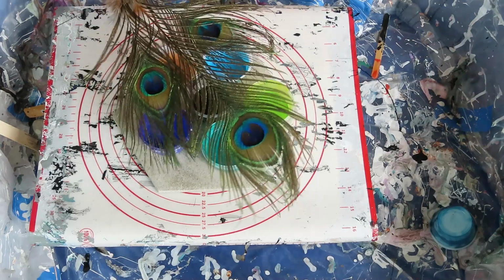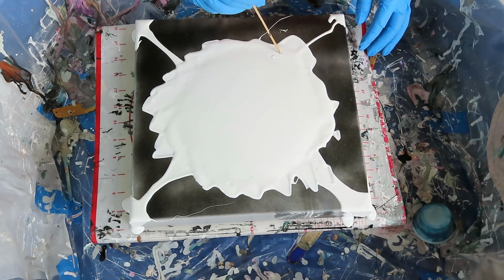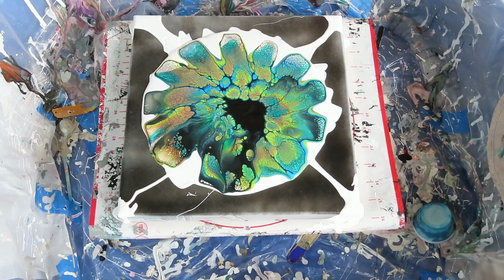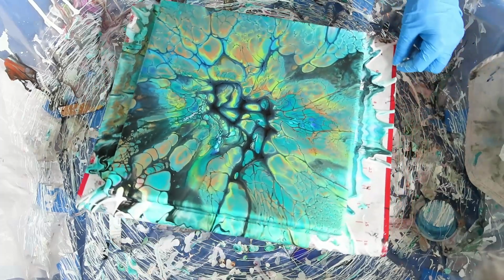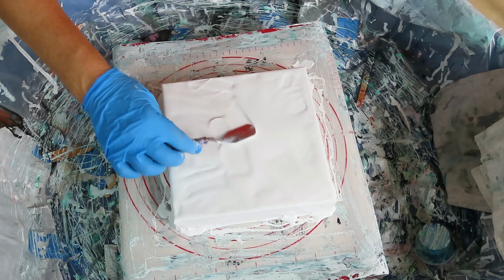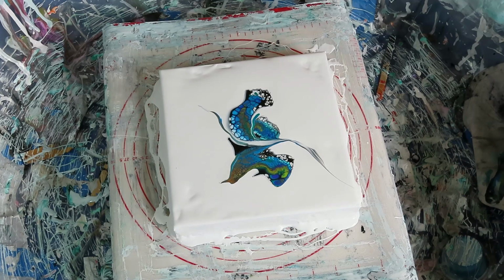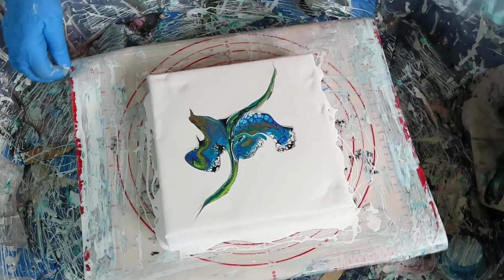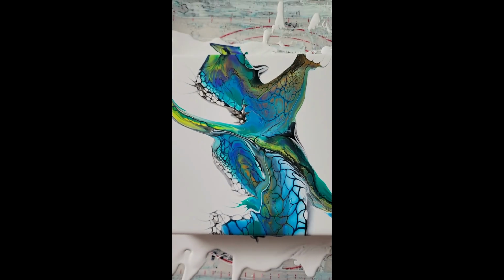Peacock color Bloom and Swipe Spins - 2 for you! 🎨 Paint Pouring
Peacock color Bloom and Swipe Spins - 2 for you! 🎨 Paint Pouring - You will see me do 2 Shelee technique pours here.  1 is a Blow Bloom Spin and the other is a Swipe Spin.  Let me know which one you like the best. I used mostly the same colors on both and I go over the colors in the video, and I wanted to use Peacock colors.
Recipes here -
SHELEE RECIPES - I will revise these recipes as I get better results.  Please check back often for the changes.

NEW REVISED RECIPE-  USA OR Australian
BASE - Pillow
90%  Color Place Satin Interior White (Walmart) or PPG Eggshell.
10%  Golden Gac 800 - To help with cracking.

MEDIUM to mix with colors - UPDATED USA OR AUSTRALIAN
50% Behr High gloss Deep base 8300 enamel untinted. You can also use HGTV Ultra Deep Base from Lowes or Glidden Semi-Gloss Base 3 untinted from Home Depot
25%  Minwax Polycrylic
25% Jo Sonja Varnish Or Brite Tone Varnish

 USA CELL Activator -  UPDATED USA Recipe only
Make this a little thinner than the pillow or paints.
3 Teaspoons Floetrol (USA)
1 Teaspoon Amsterdam Titanium White paint
4 drops of Minwax Wood Conditioner
4 drops Liquitex Acrylic Ink  - If you have it.
1/2 Teaspoon Elmers Glue-All

AUSTRALIAN recipe only for Cell activator - The Base pillow and Medium are the same as the USA recipe above.
3 1/2 Teaspoons Australian Floetrol -  1  Teaspoon Amsterdam Titanium White
I use at least one transparent color in my blooms. You can change the cell activator color,  Amsterdam Paints and Atelier work best.  Amsterdam Black Oxide and Amsterdam Titanium white work the best that I have tried. I always cover my paintings with a box to help prevent cracking.  You can add a little bit of retarder to the paints to help slow down drying.

Go here to sign up USE CODE sheleeart15PP Great Class and you learn so much with the private Facebook Group. Free recipes and videos, ongoing learning.  For USA artists, this brings the price down to only $60 USD, from $99 AUD.

Amazing product and I love this over paintings too!